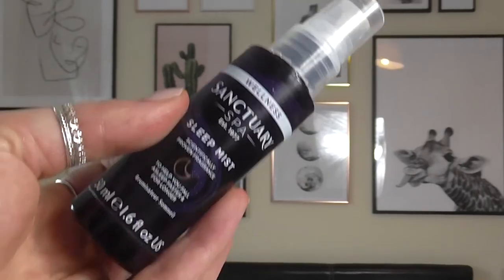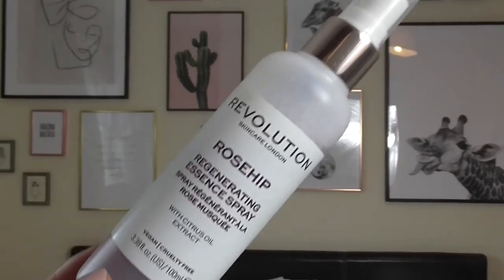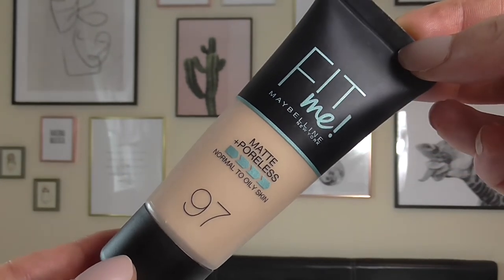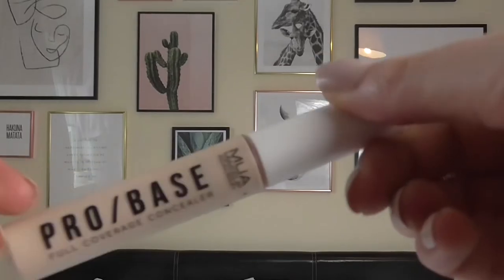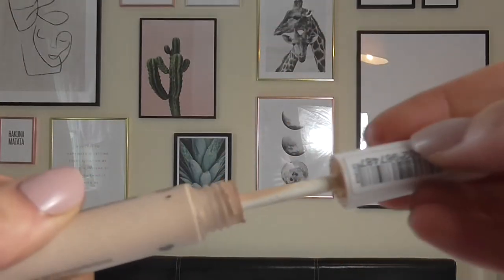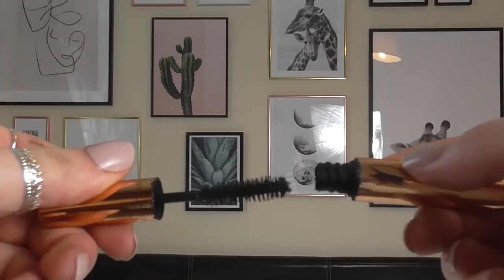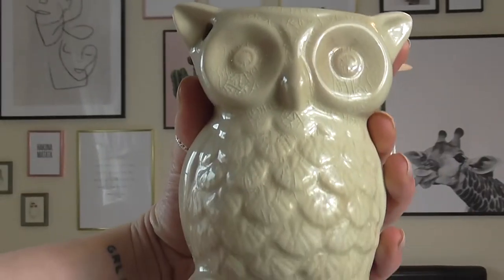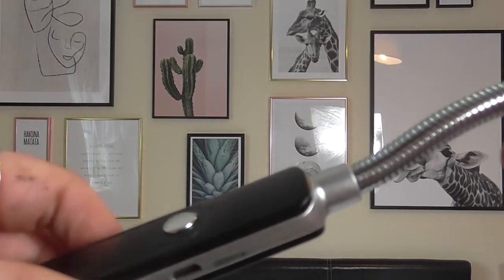January Favourites 2020 | Devon Kelly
JANUARY FAVOURITES 2021

Engagement Ring - H Samuels

Items Mentioned:

Maybelline Fit Me! Foundation - (Superdrug)
Wax Melt Burners (two of my favs) - (Etsy and Amazon)
Rechargable Lighter - (Amazon)